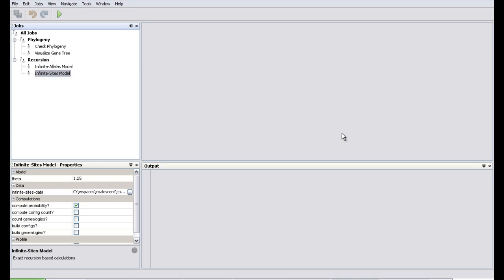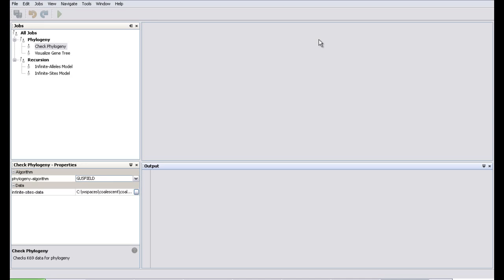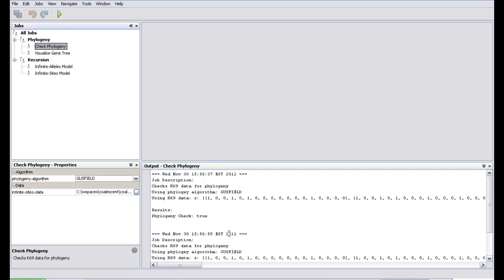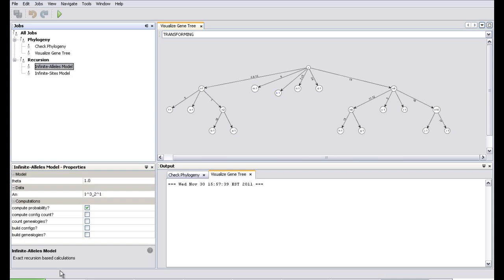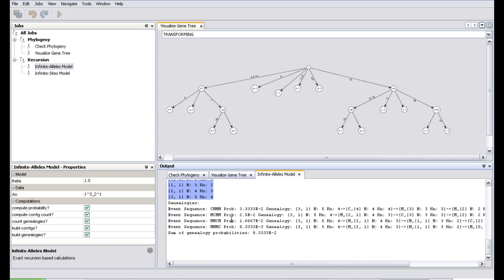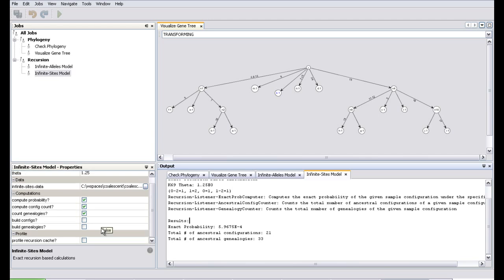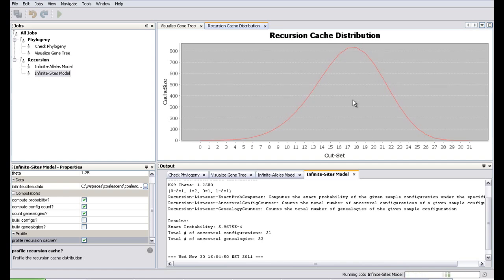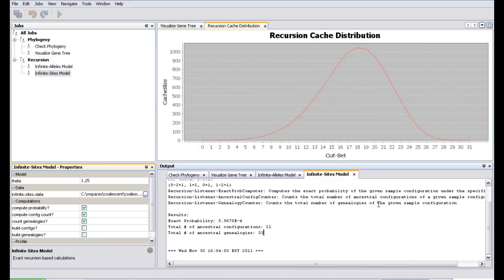Coalescent-1.3.0 Demo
Demo for coalescent-1.3.0, released on Dec, 2011.